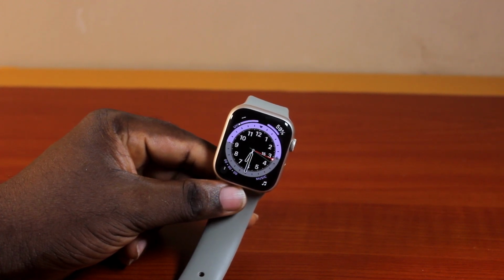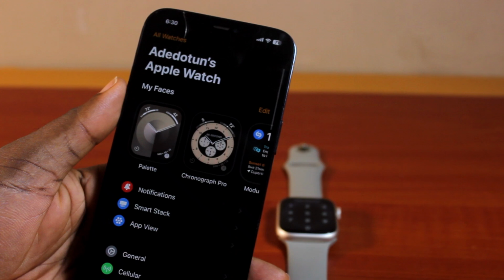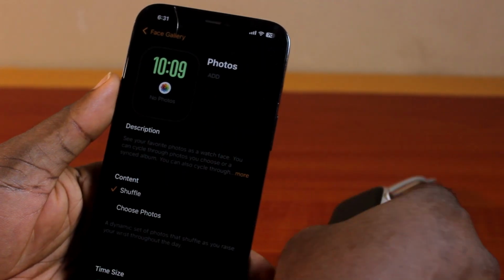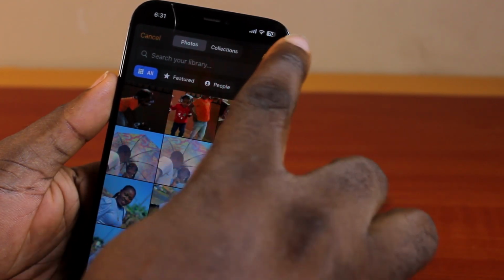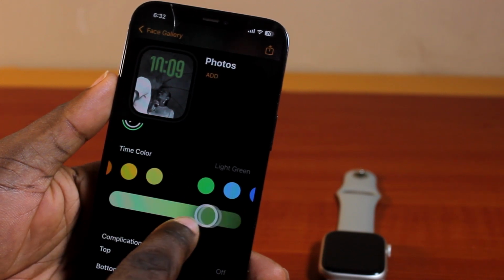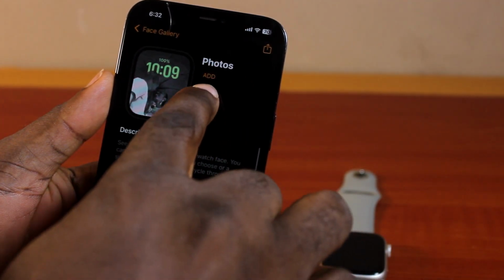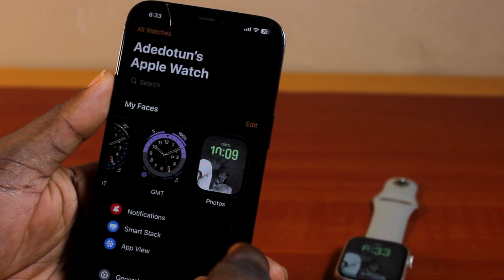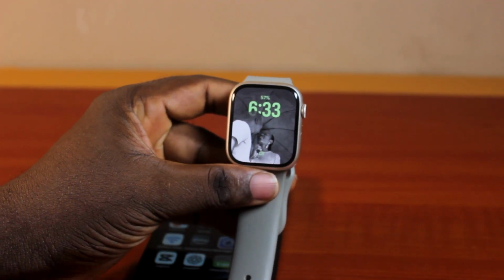How to Set Your Photo As Apple Watch Face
This tutorial will teach you how to set your photo as your Apple Watch Face.

Cheap iPhone
Cheap Samsung Phone
Cheap Apple Watch
Cheap Digital Camera
Cheap YouTube Microphone
Cheap MicroSD Card